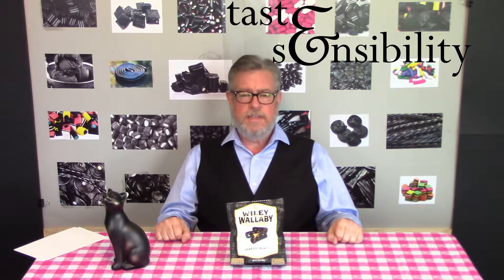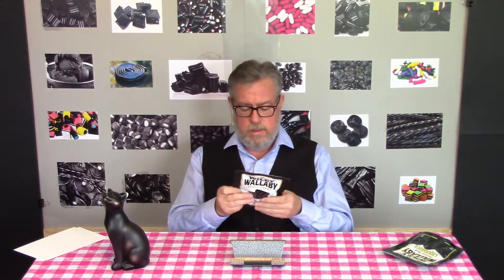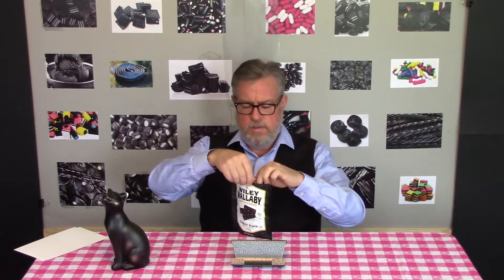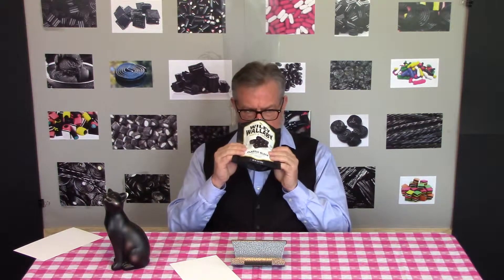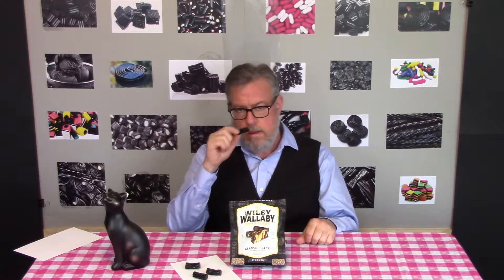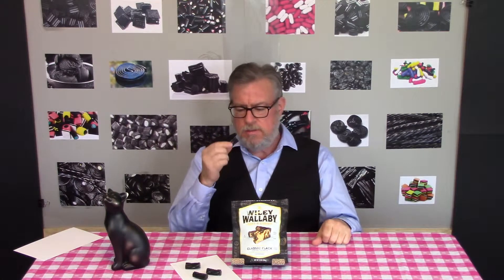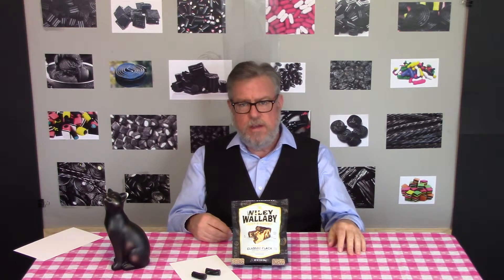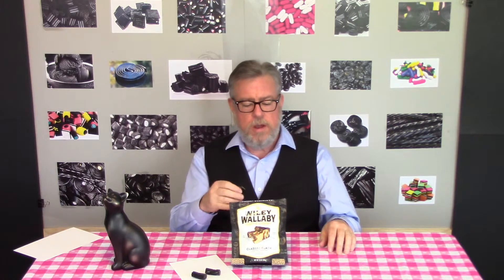Black Licorice 4 - Wiley Wallaby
American-made Wiley Wallaby black licorice is reviewed by Doug.